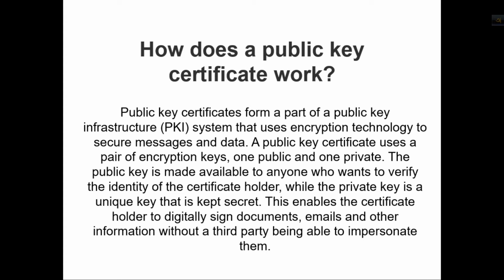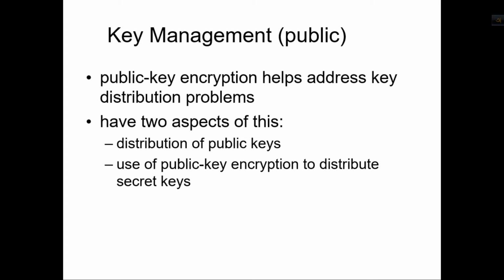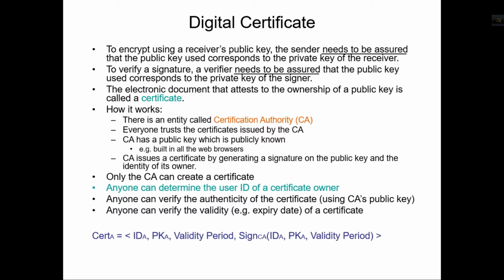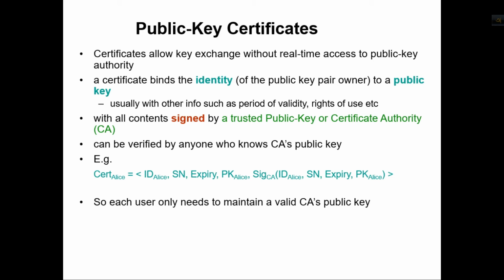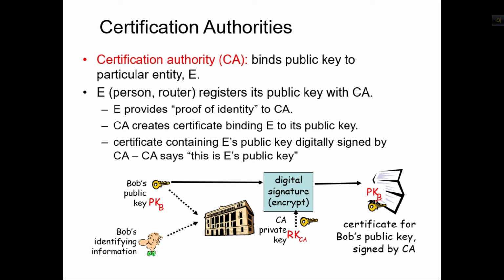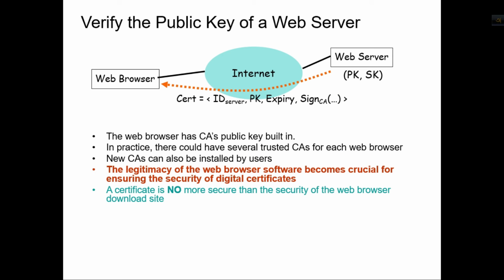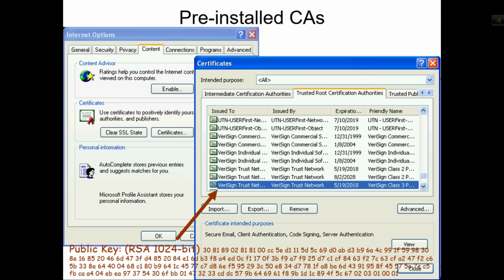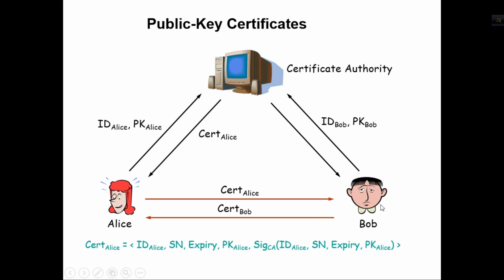Public key management certificate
It's a short video about public key management certificate, here in this video I tried to cover how key certificate works and how they generate a certificate and the overall description of key management certificate.